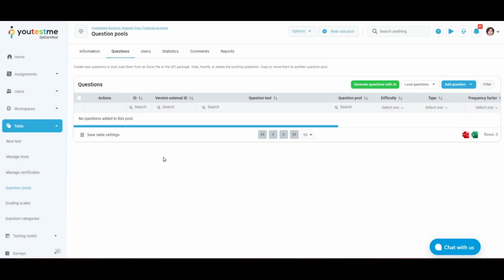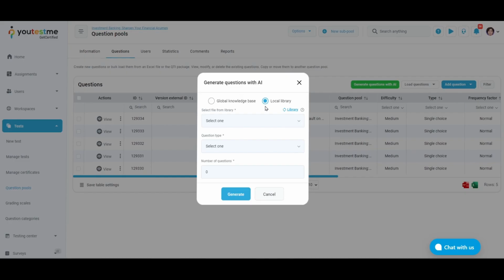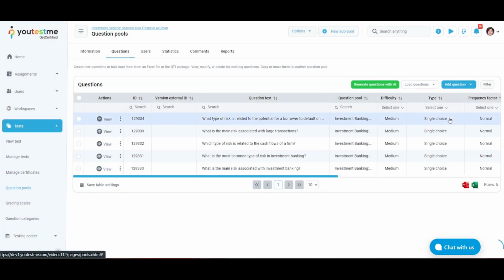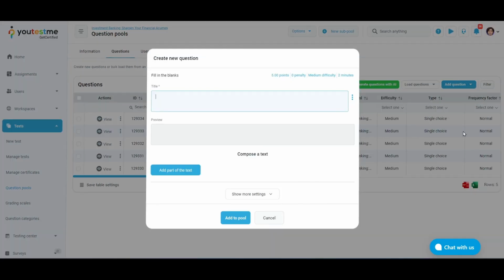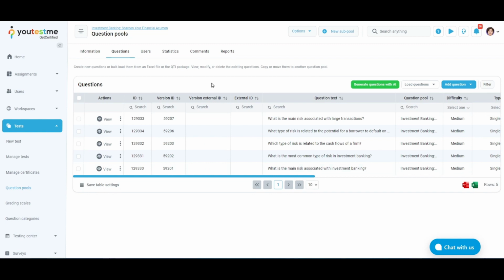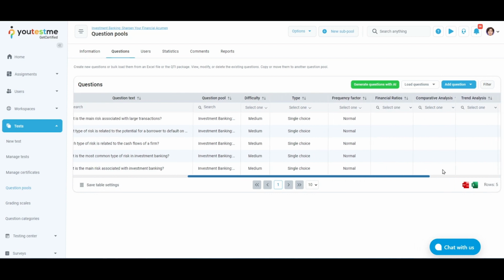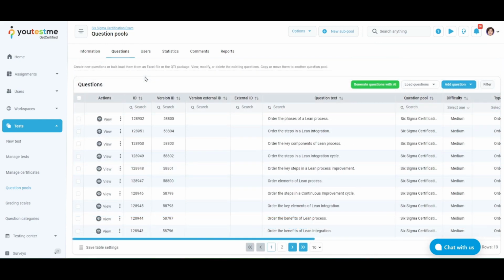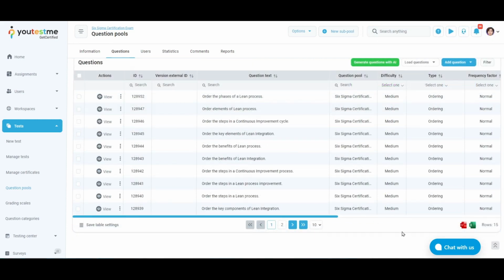YouTestMe GetCertified 12 - Question Pools Questions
A walkthrough of the question pools questions page.